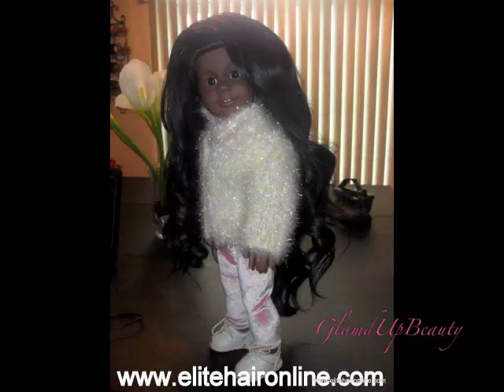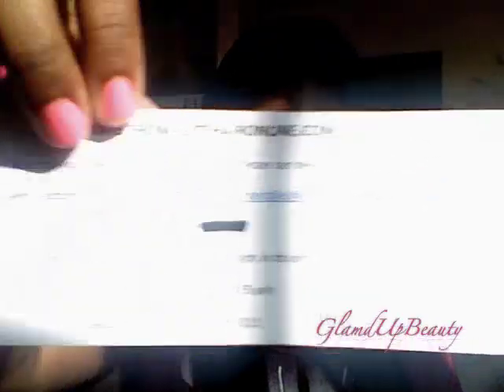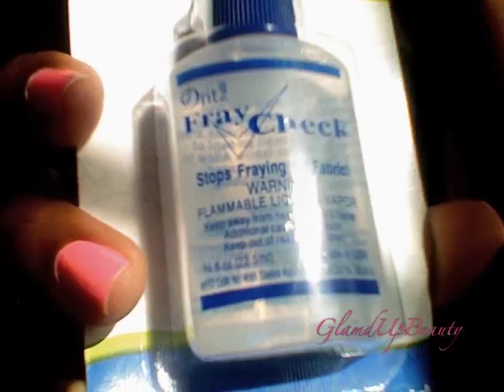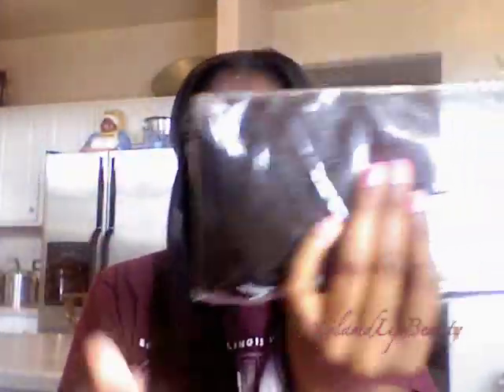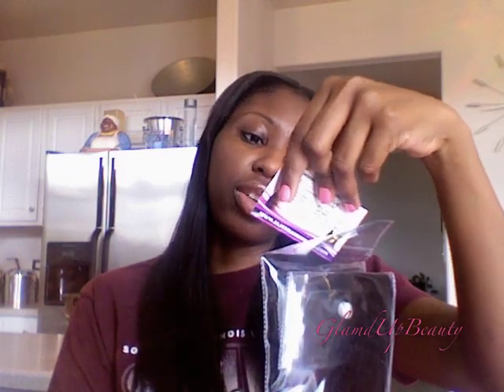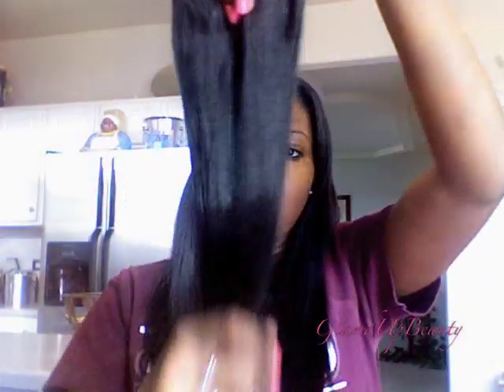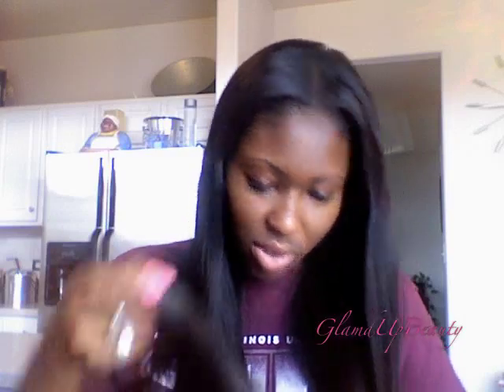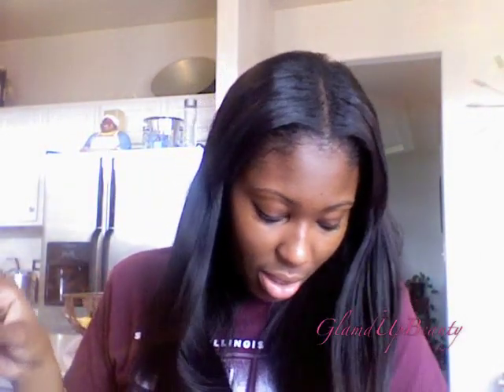PRIZE MAIL!!! from elitehaironline.com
OPEN ME

Malaysian Straight
16"
Color: Natural

What I use to seal my wefts:
Fray Check by Dritz found at Wal Mart for $2.67 in the sewing and crafts section